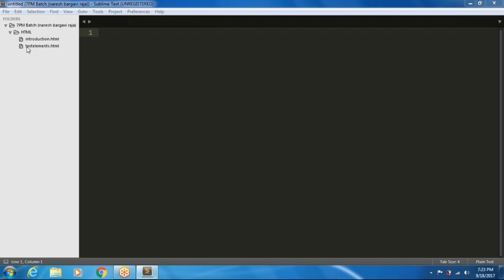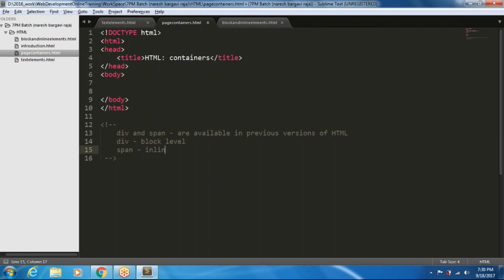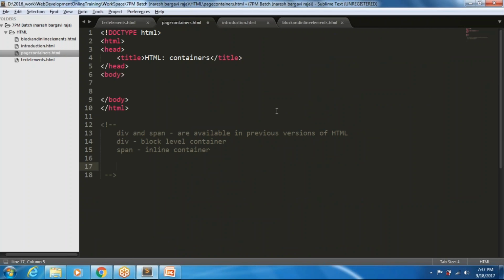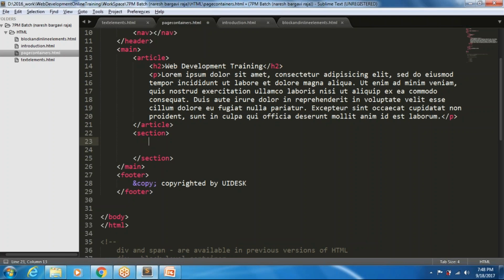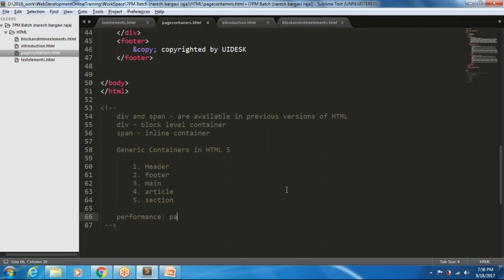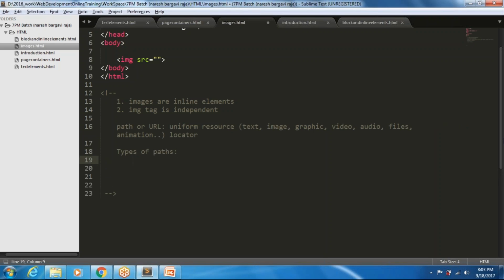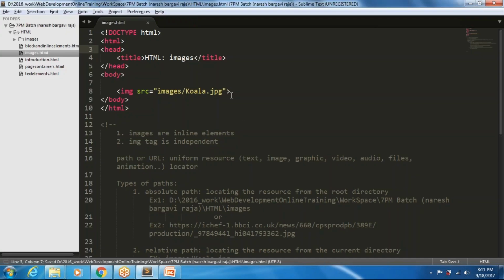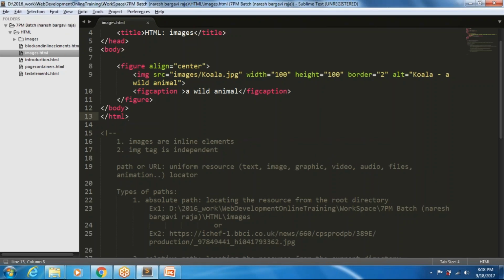Lession 3 Block Level, inline elements and image tag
In this tutorial, I discussed the block level and inline elements.
I also talked about how to render images on the webpage using img tag along with its attributes